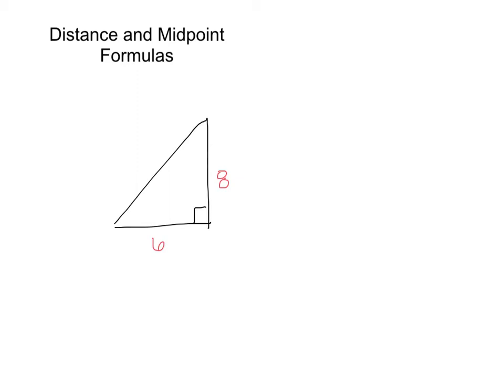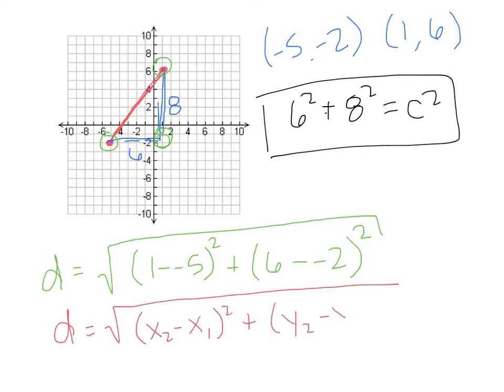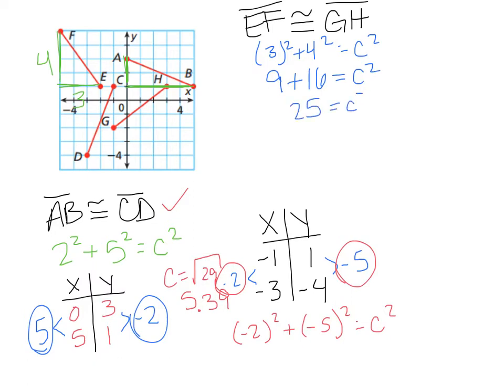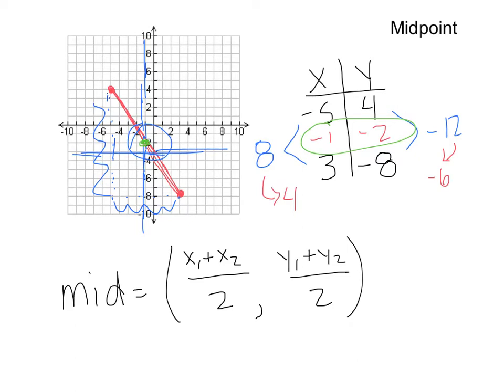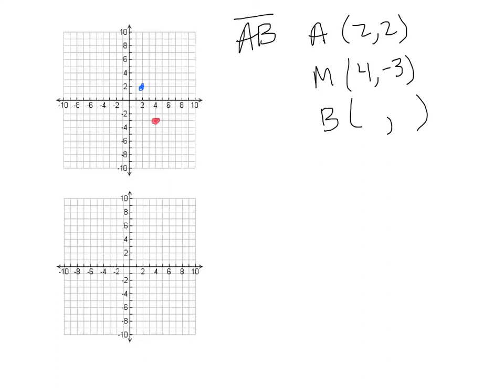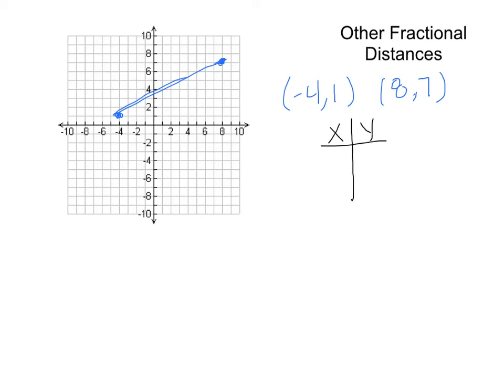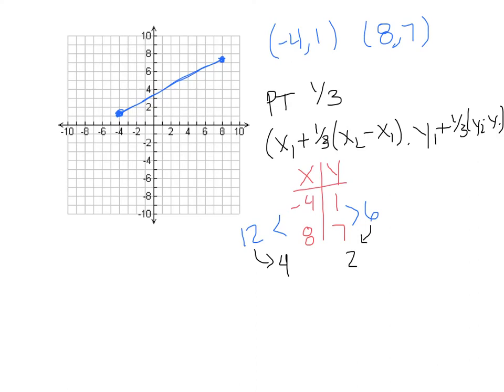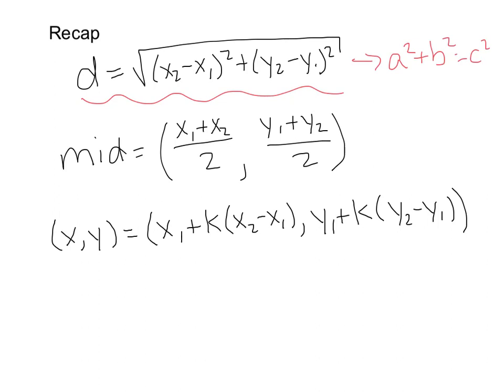Distance and Midpoint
This video describes various methods for finding the distance between two points as well as the midpoint between two endpoints of a segment. It also includes examples for finding points fractional distances along a segment. The formulas are included in addition to some more user friendly methods.